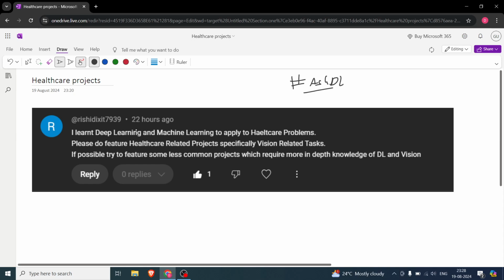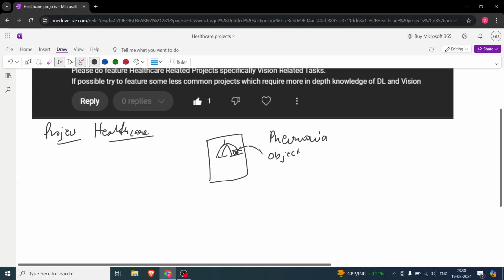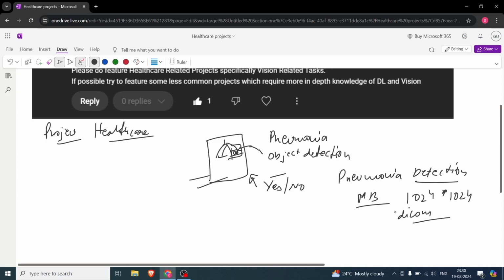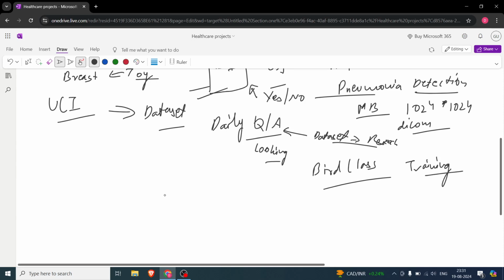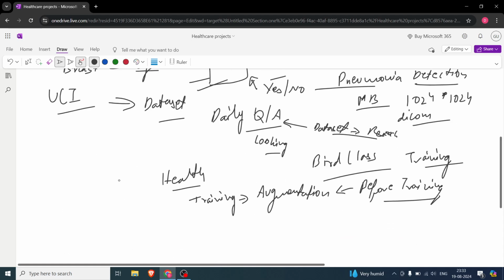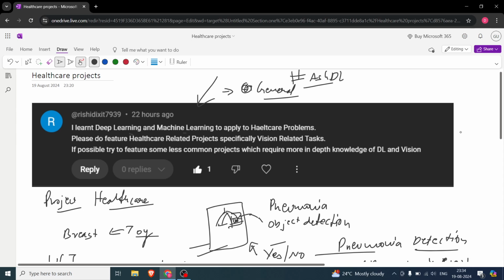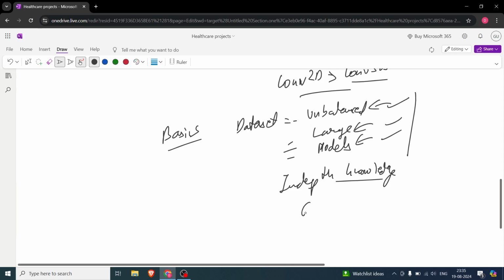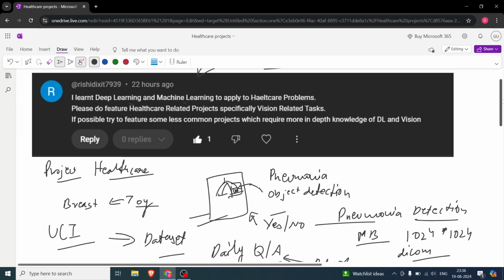AskDL Deep Learning in Healthcare | Discussion | Ask your questions.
In this video, we will discuss about the Deep Learning problems that are from the domain of Healthcare.